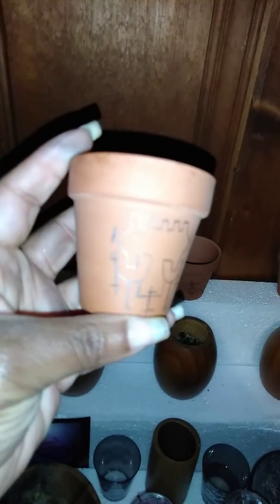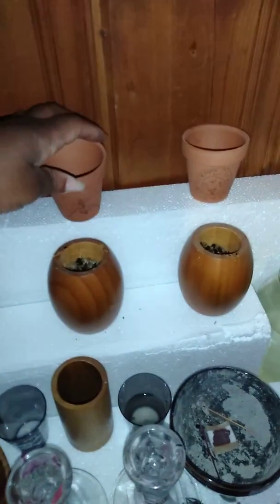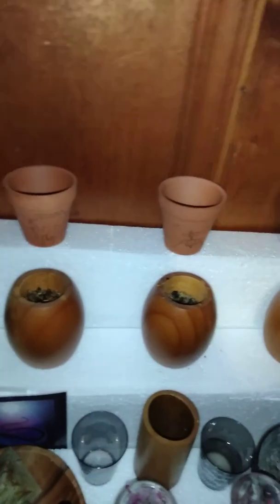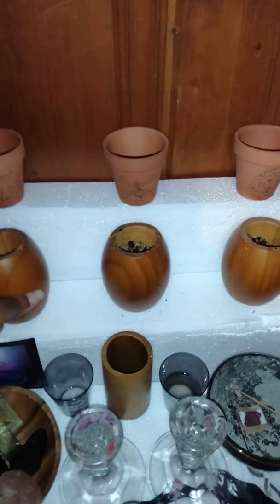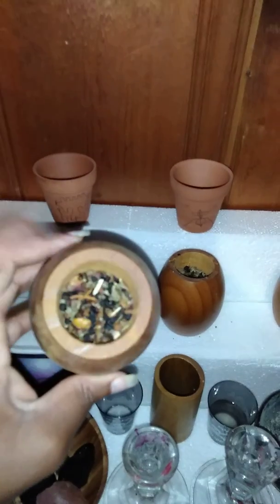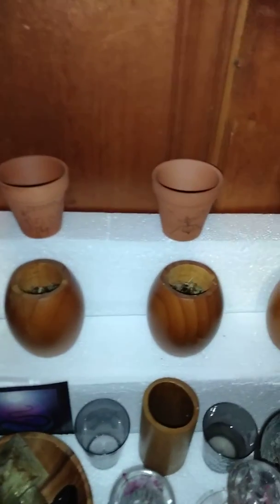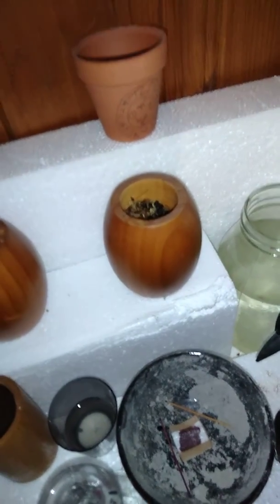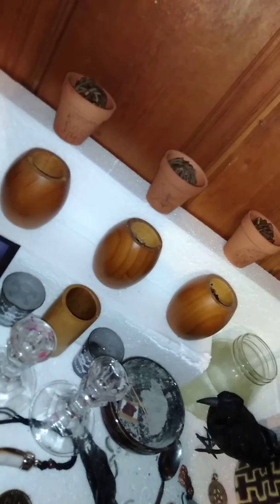Domagic Day 5